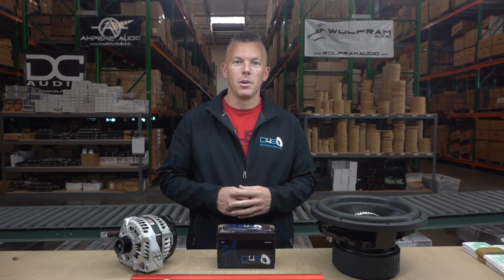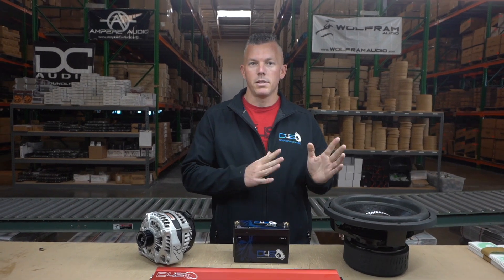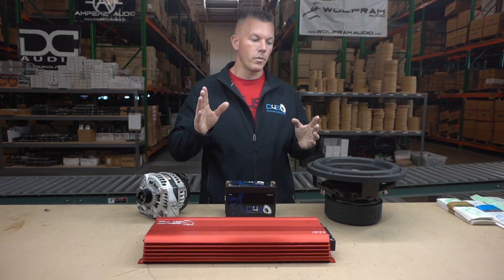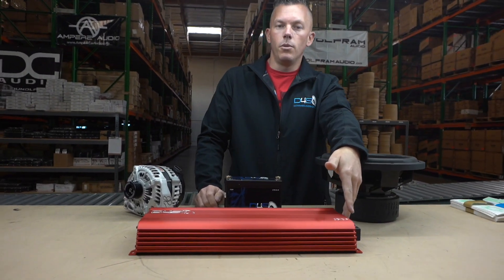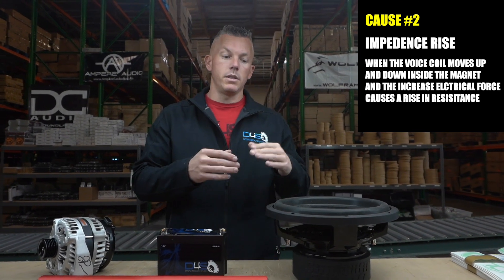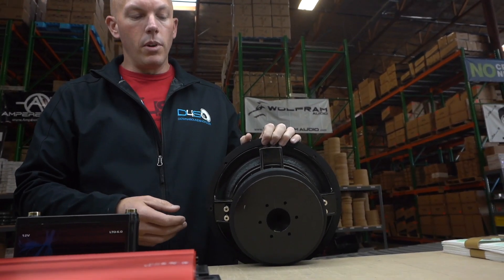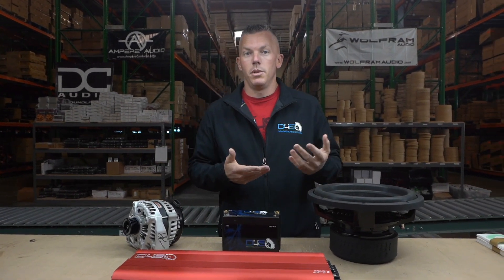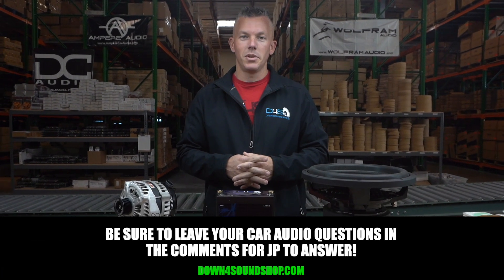WHY IS MY SUBWOOFER NOT PUSHING ENOUGH POWER?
The goal of every basshead is to see how far we can push the limits! We are bale to produce some amazing power with the heavy duty products that are available on the market, but sometimes, initially they don't pack the punch we think they are going to pack. Whether its a maintenance or mechanical issue, or just a matter of expectations, there are many differnt factors as to why your system isn't producing the power you want it to produce.
In this video, JP goes over a few causes and tips that will help you identify wht is keeping your system from perfroming the way you want it too!

The Down4sound JP95 !500 W AMplifier is available on down4soundshop.com for a discounted price until 12/12/21 at midnight.